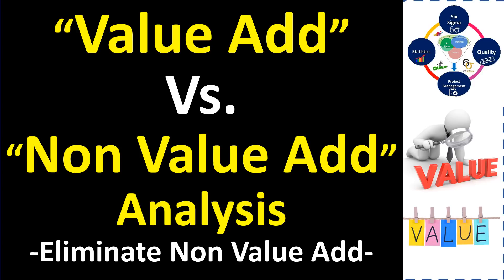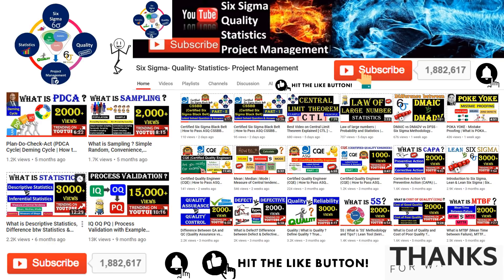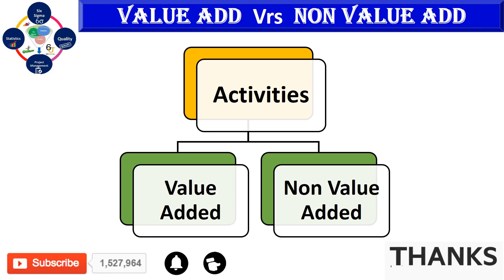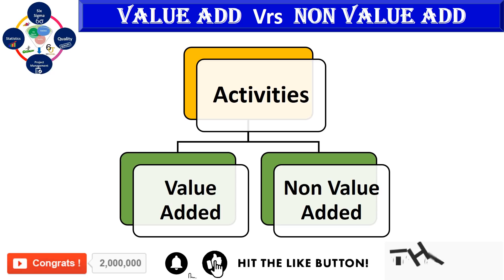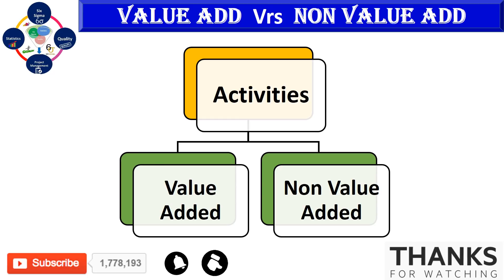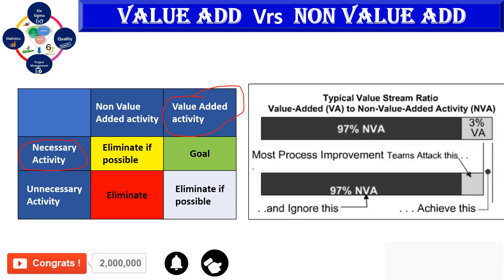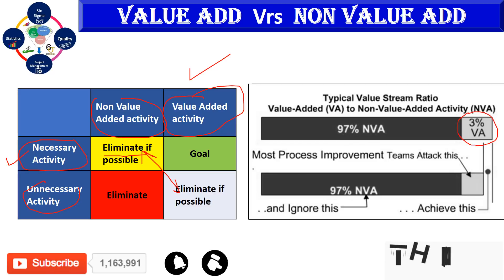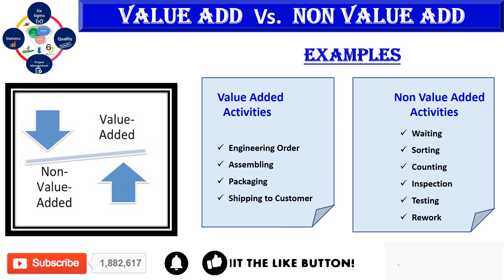Value Add and Non Value Add Analysis - Identify & Eliminate Non Value Added activities | Lean wastes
Value Add and Non Value Add Analysis - Identify & Eliminate Non Value Added activities | Lean wastes. This video talks about Value Add and Non-Value Add analysis to eliminate MUDA from process.